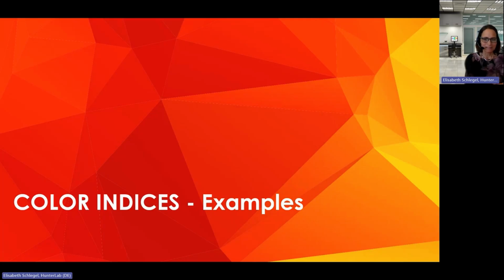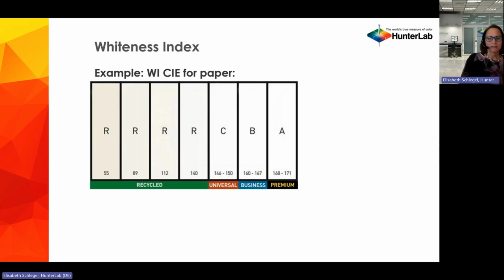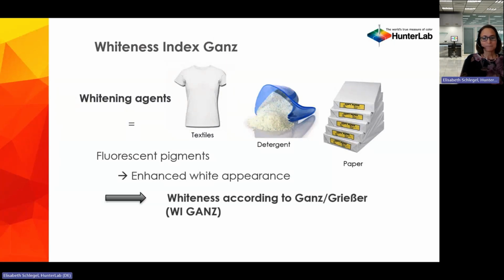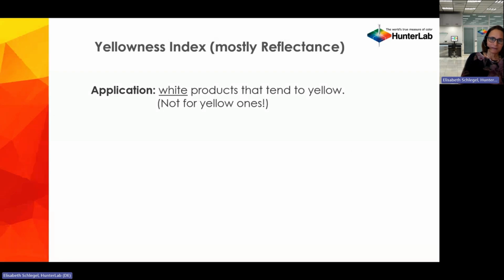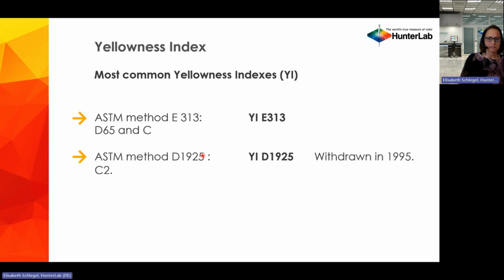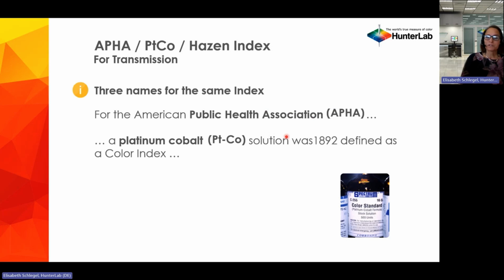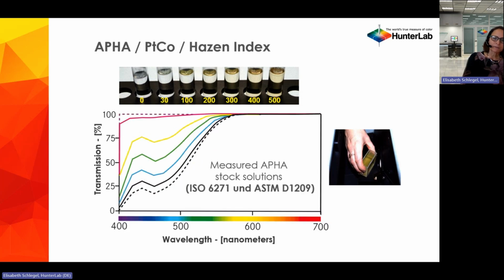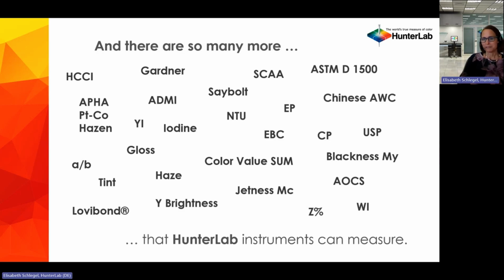Color Indices | HunterLab Webinar: Color Science Fundamentals & Color Measurement Basics (Part 9)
Color Science Fundamentals & Color Measurement Basics (Part 9)

Join HunterLab Color Expert in Part 9 of our Color Science Webinar Series, where we explore the fundamentals of color measurement, perception, and control.

This session introduces:
• Color Indices

Whether you work in food, plastics, chemicals, coatings, or pharmaceuticals, this webinar provides valuable insights into how color impacts product performance and brand consistency.